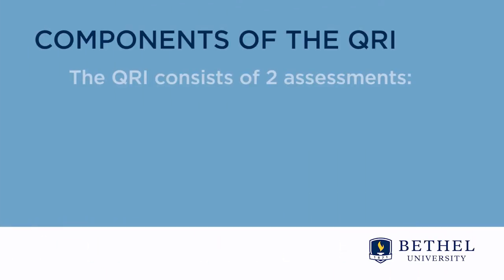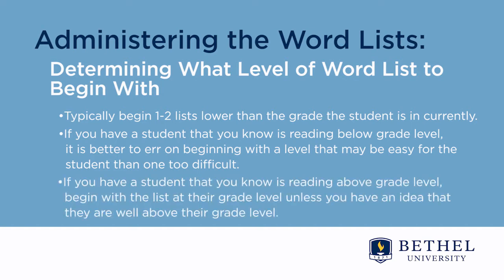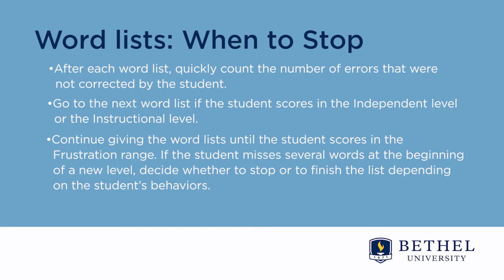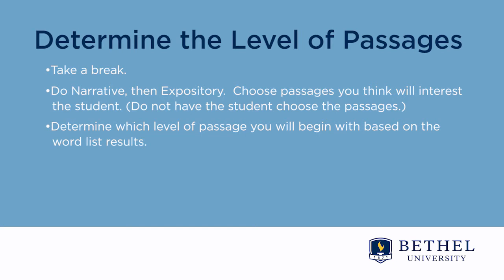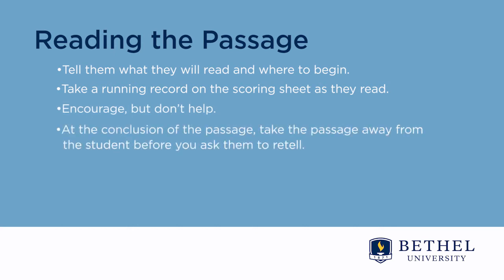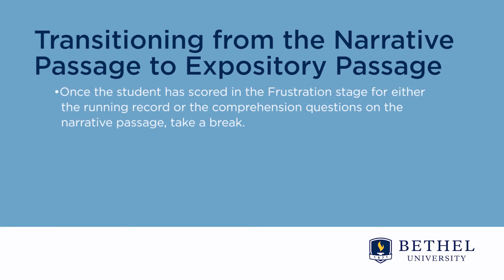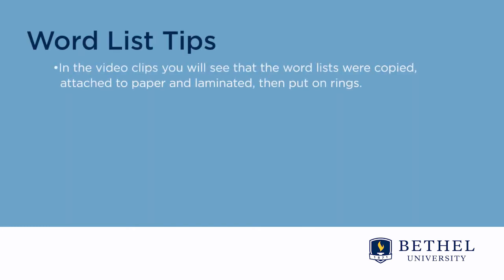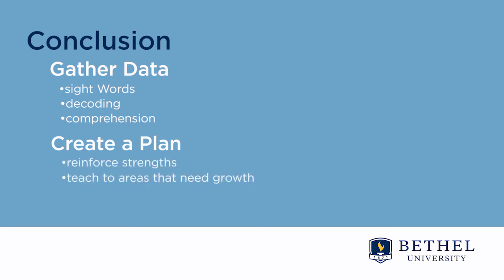Qualitative Reading Inventory (QRI) Video